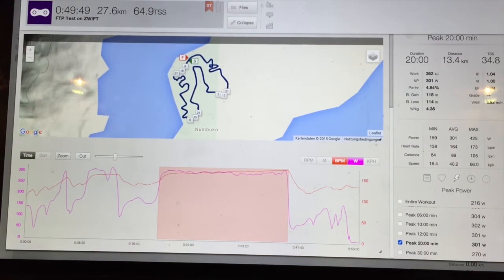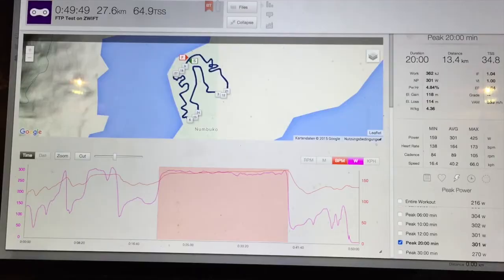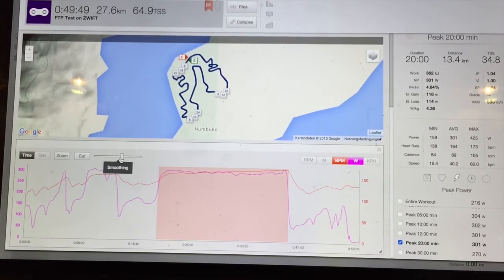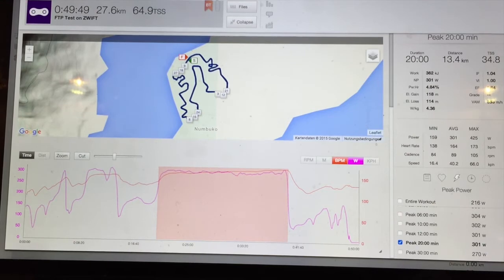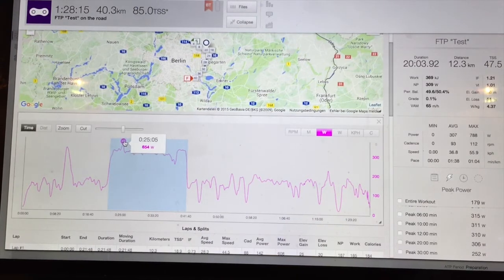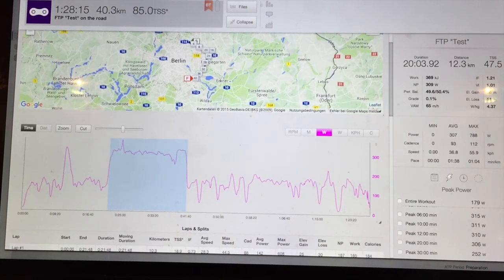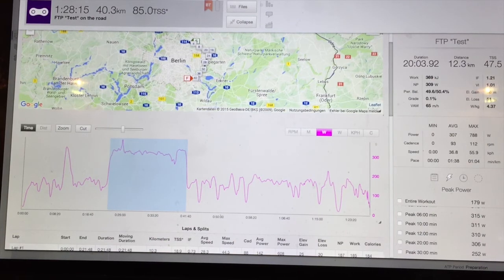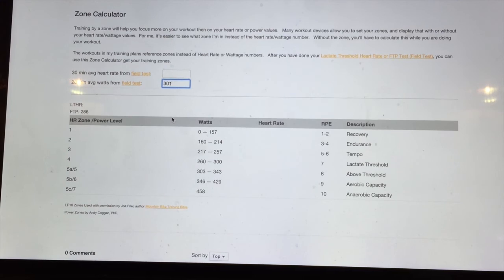Aftermath of the Zwift FTP Test : indoor vs outdoor comparison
Briefs aftermath of the Zwift.com FTP Test : indoor vs outdoor comparison

RIDE ON !